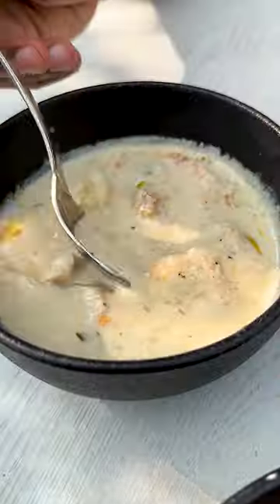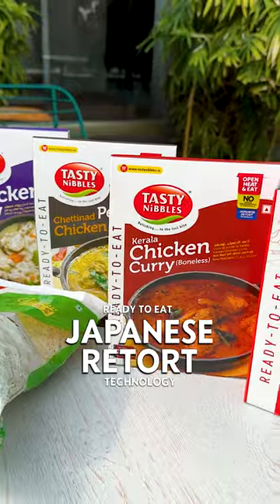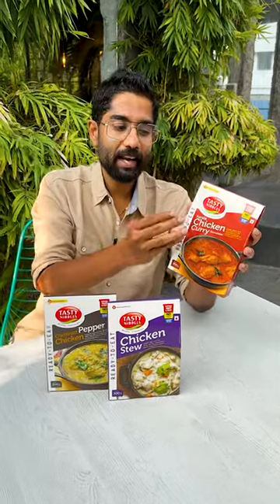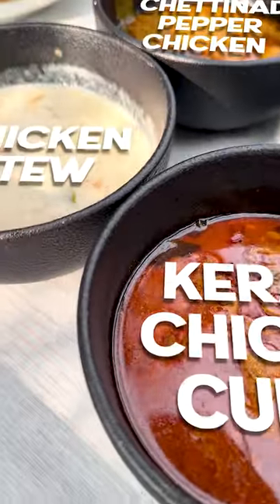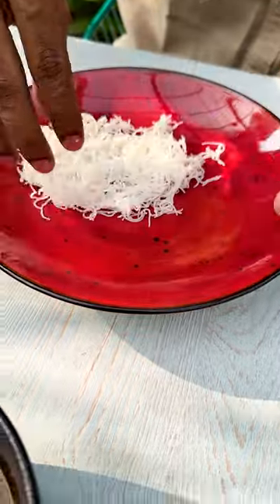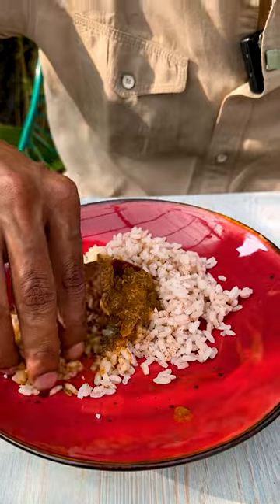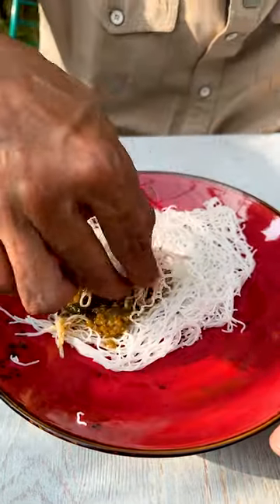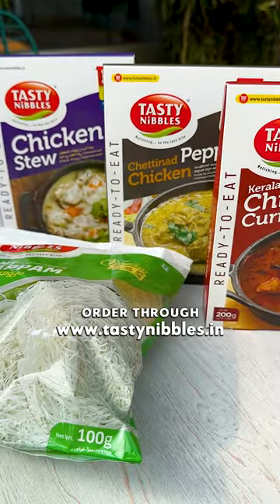Tasty Nibbles launched varieties of Ready to Eat Chicken Curries 🥘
Tasty Nibbles recently introduced a range of ready to eat Chicken Curries lately. It's the best during lazy days and when you are travelling. Chettinad followed by Kerala are our personal favourites among the three.

It's available online, also in your nearby supermarkets 😊